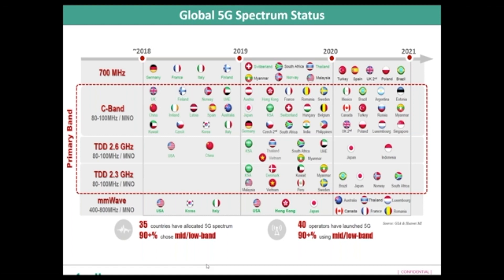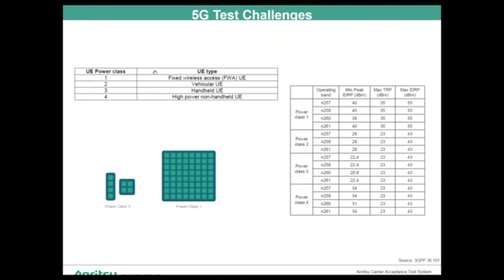Evolution of 5G from 3GPP Rel 15 to Rel 17 and Testing Challenges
As we have completed the first phase of 5G NR specifications (Rel-15), work is already underway for second phase (Rel-16) and path is being carved for third phase of 5G (Rel-17) in parallel.

This webinar will introduce you to the current state of 5G landscape, various 5G cellular features targeted for development and deployment in next three to five years and their respective timelines. As part of the webinar, we will also touch upon some of the test challenges introduced in 5G testing.